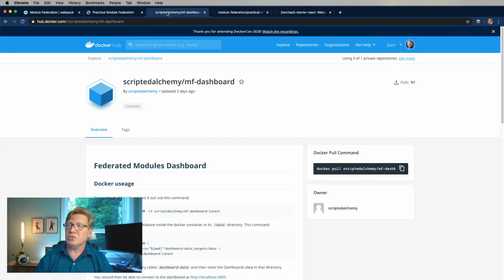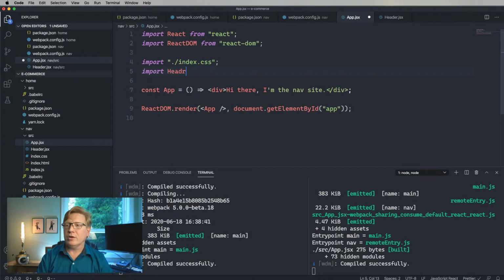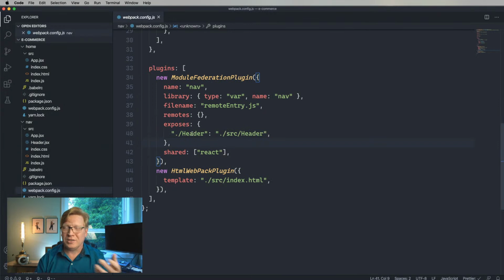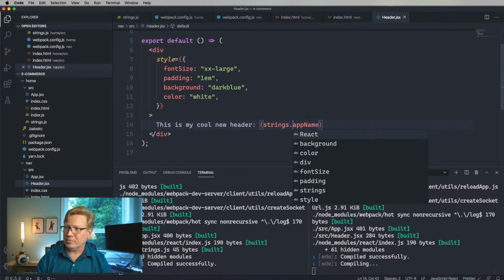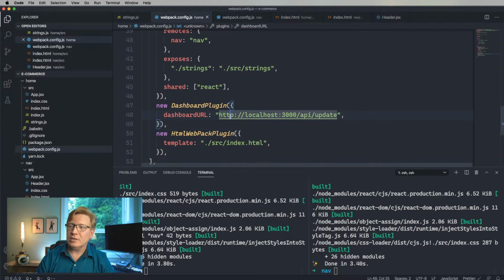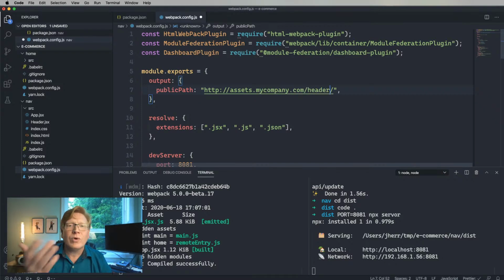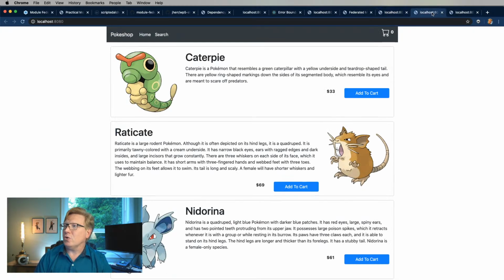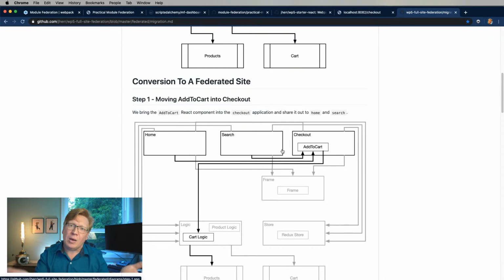Getting Started with Module Federation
Learn all about this exciting new way to share code between web applications. This is a code level walkthrough where you get to ask all the questions you like along the way.